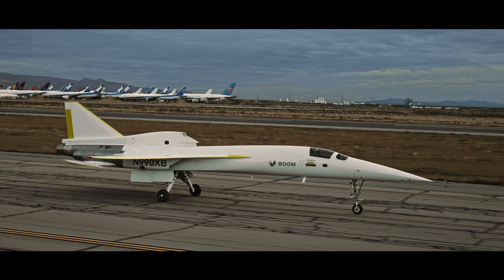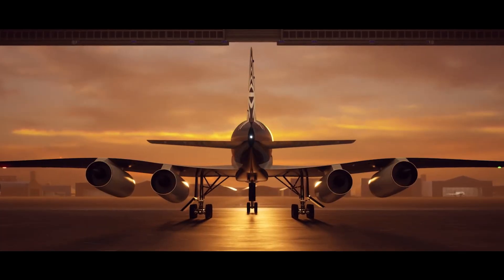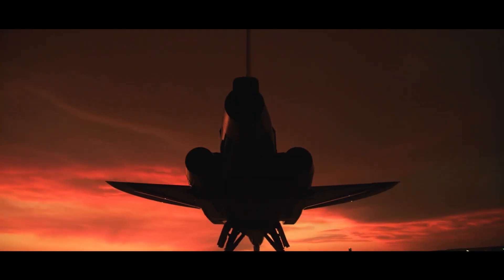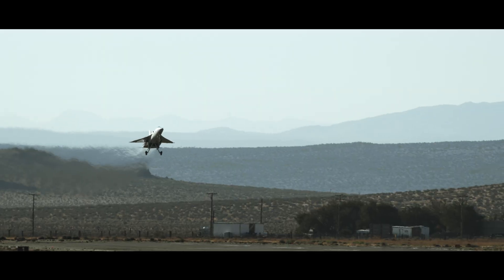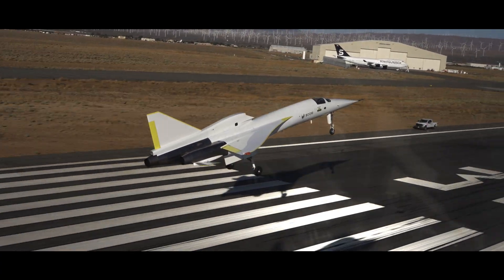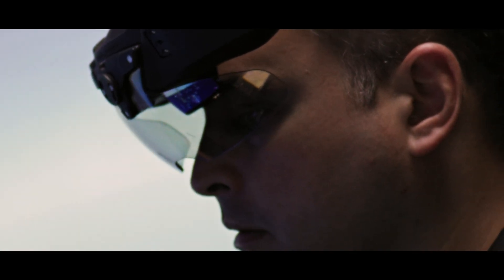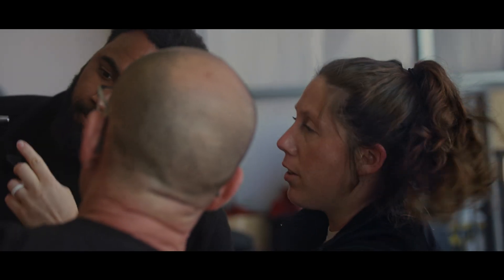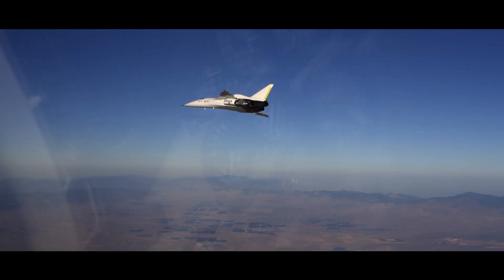From Prototype to Passenger Jet | How XB-1 Will Pave the Way for Overture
XB-1 and Overture are different aircraft, but they also have a lot in common. Explore the connection between XB-1 and Overture with Boom’s XB-1 VP Jeff Mabry, and get an insider’s look at XB-1 flight tests in Mojave, California.
While XB-1 initially began as a scaled-down version of Overture, the designs diverged during the design and testing phase. What hasn’t changed is the high-performing teams behind both aircraft and Boom’s safety-first culture.

About Boom Supersonic:
Boom is redefining commercial flight by bringing supersonic flight back to the skies with Overture, its supersonic airliner, and the engine that powers it, Symphony, the purpose-built turbofan for supersonic flight. ✈️⚡